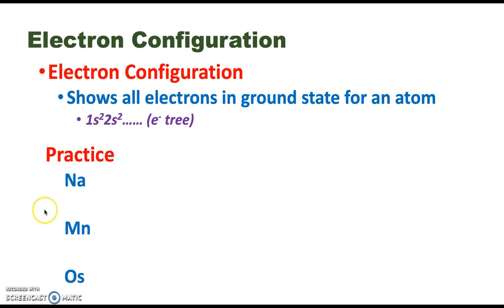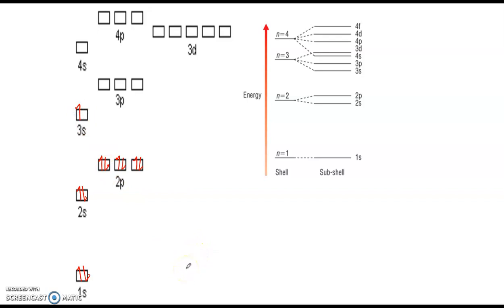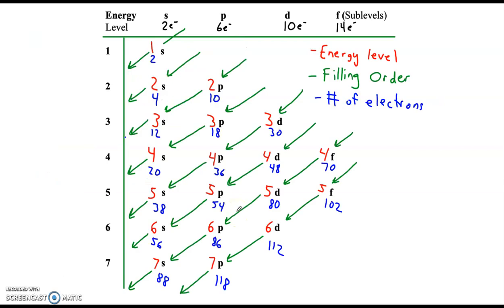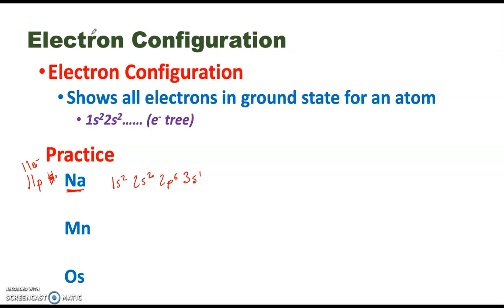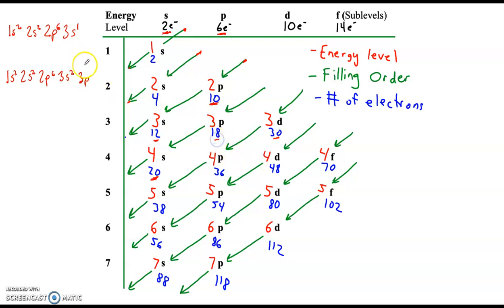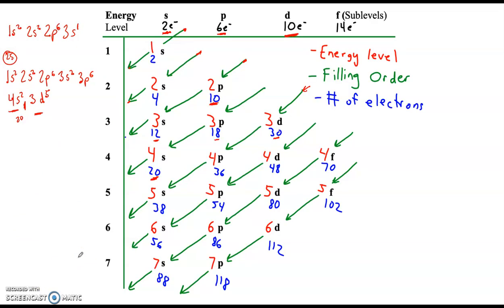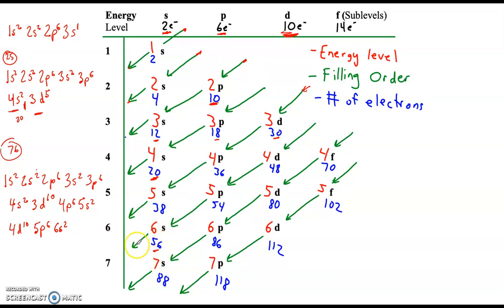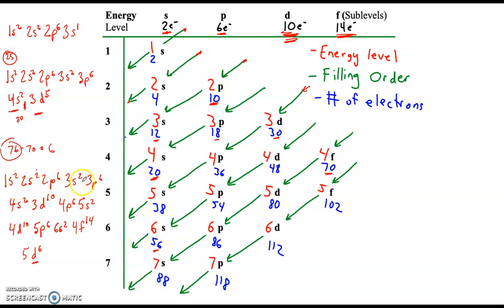Chapter 4.7 Electron Configurations